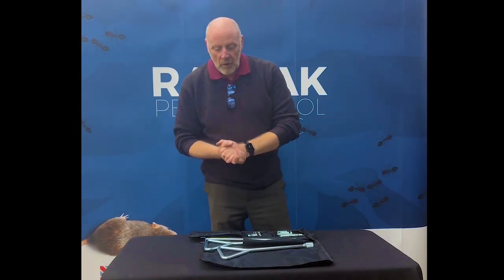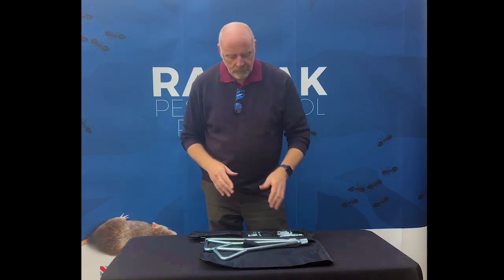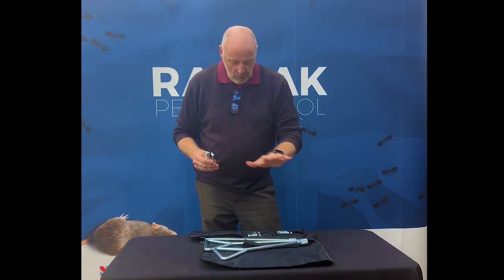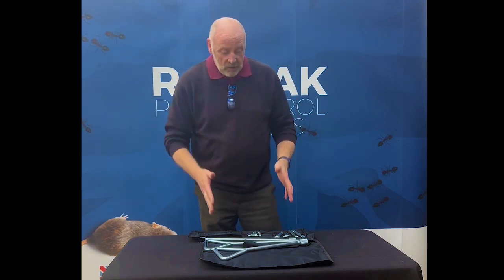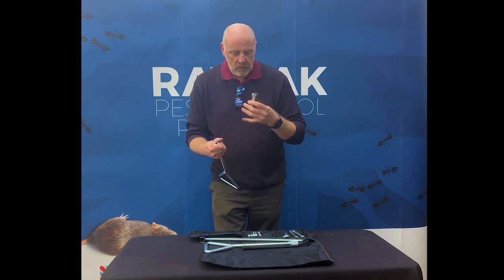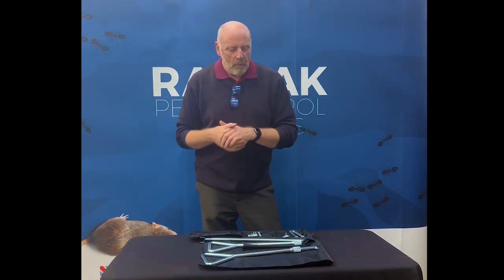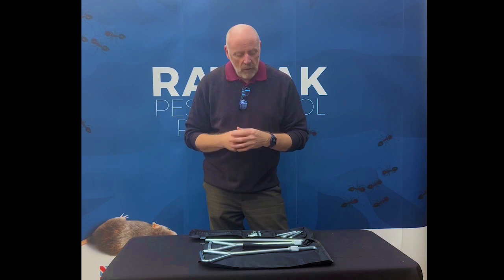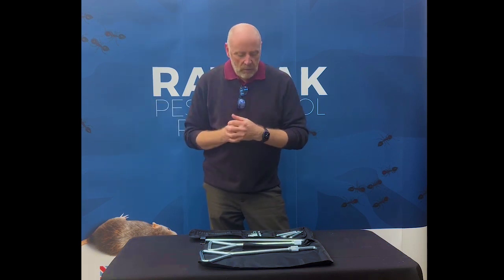Unikey Manhole Cover Lifting Set